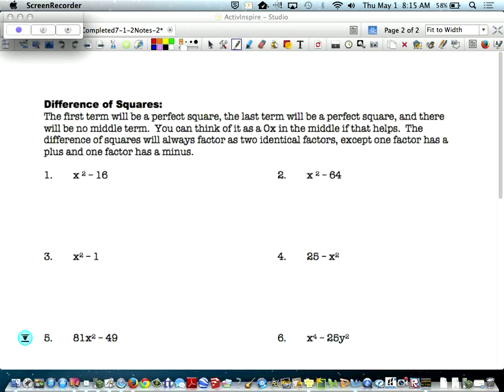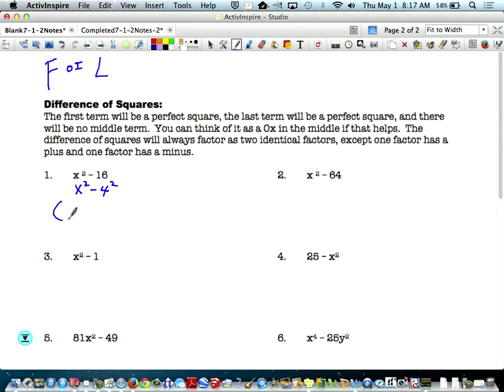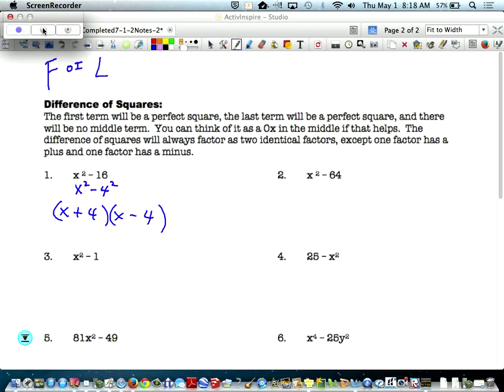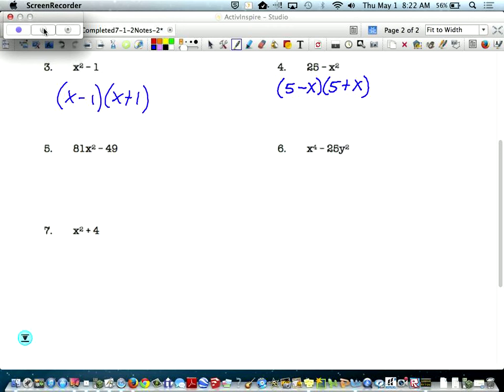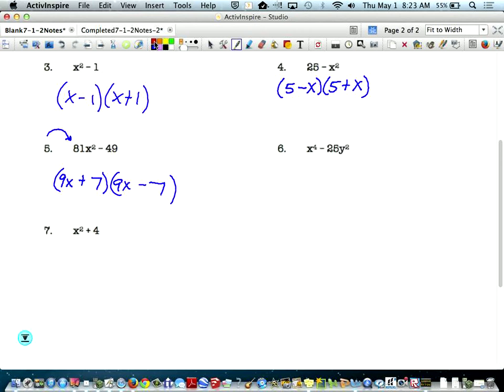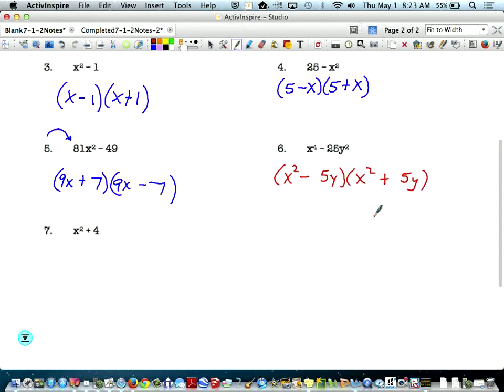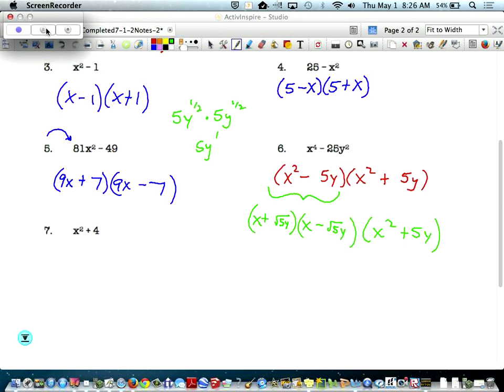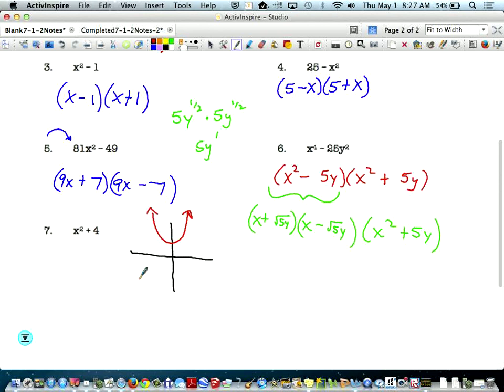7 1 2 Alg 2 Lecture part 2